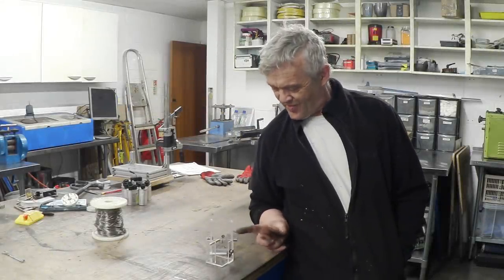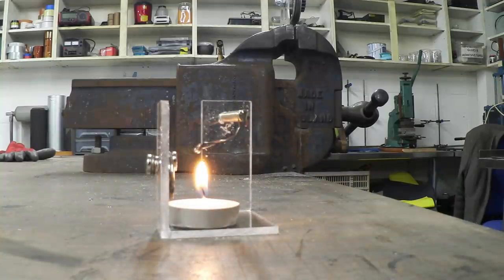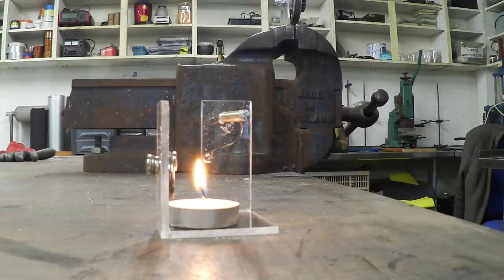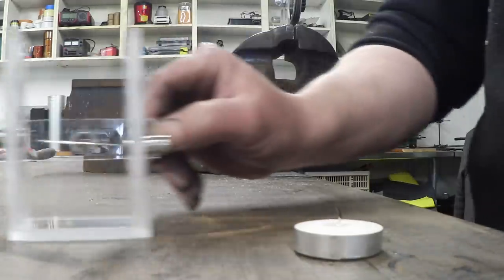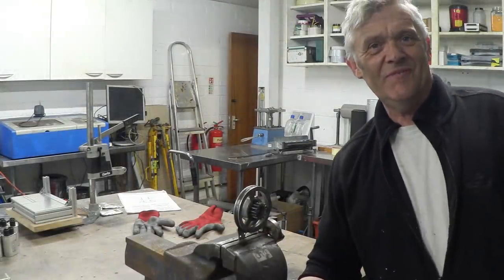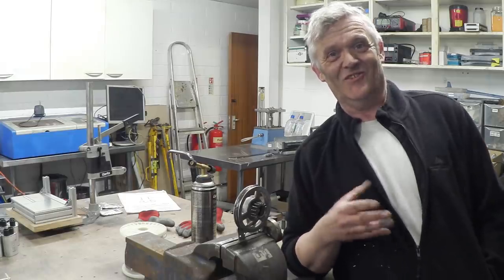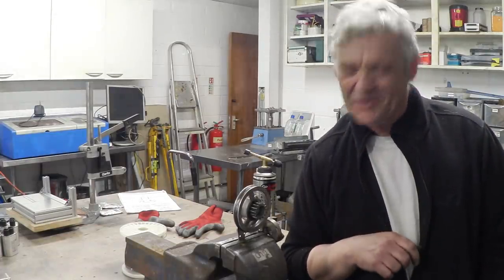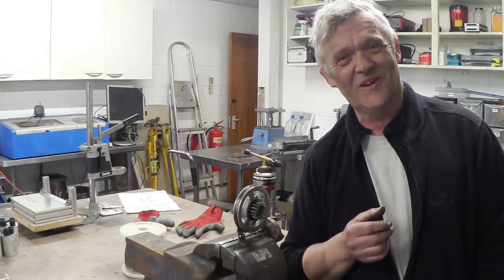Tesla's Thermo Magnetic Motor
you could do this with an old toaster if you wanted